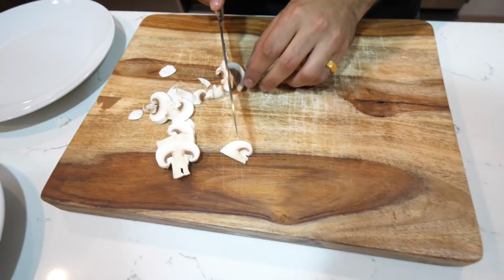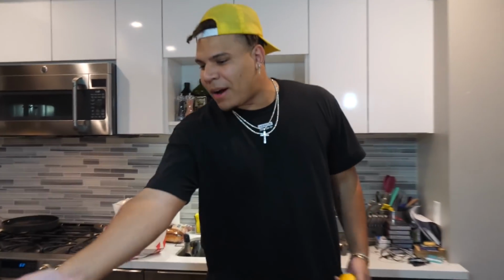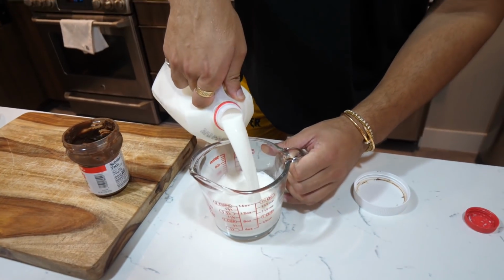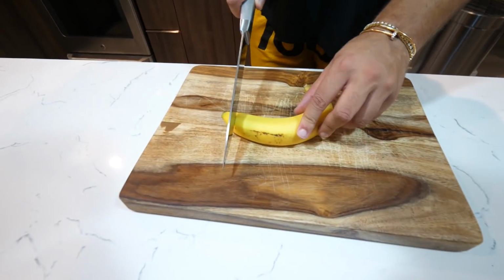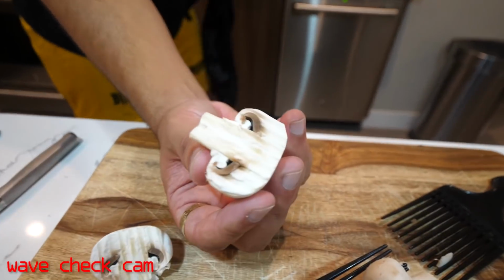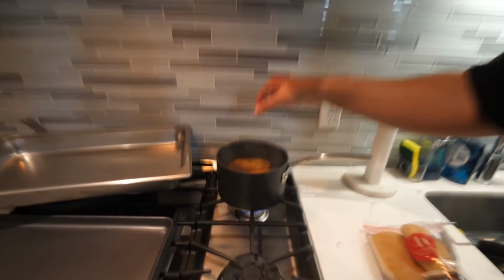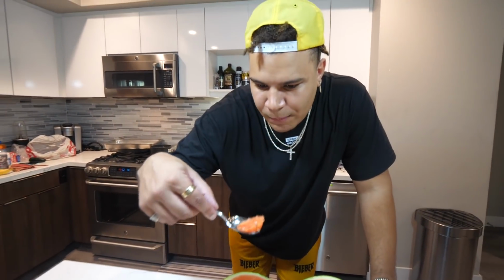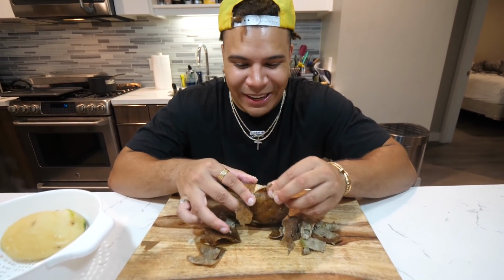I Tested 11 Food Hacks Every LAZY Person Should Know!! (DIY FAST FOOD HACKS)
Testing how fast food advertisements work in TV commercials.. More DIY Fast food tricks and hacks that I expose REAL vs Elevated foods! Do they actually work!? Smash the like button for more!!